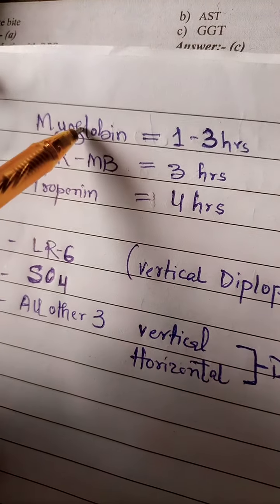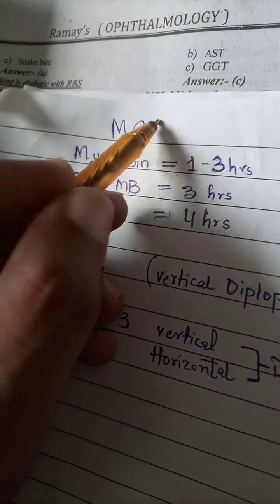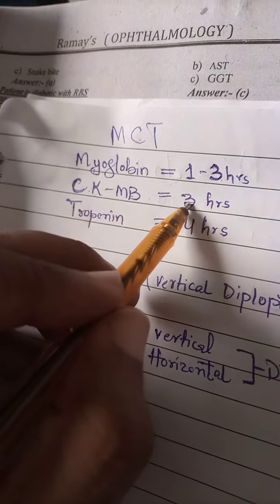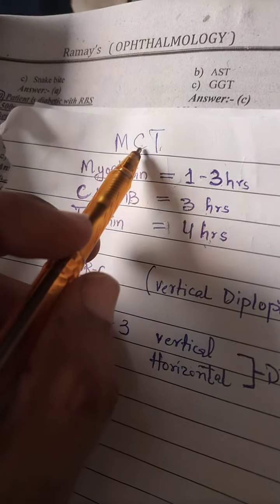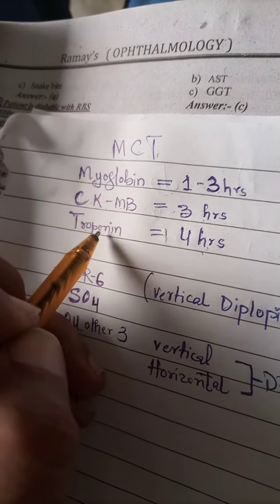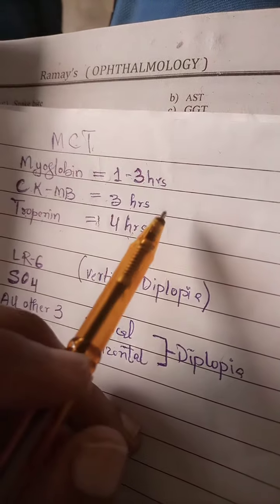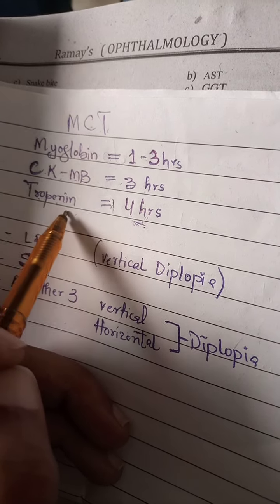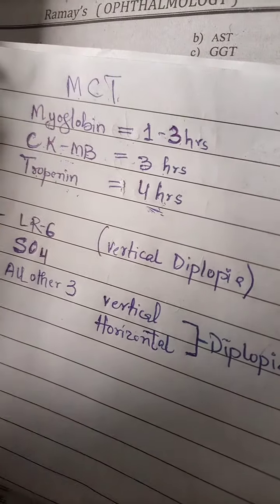MI Enzymes that are Raised